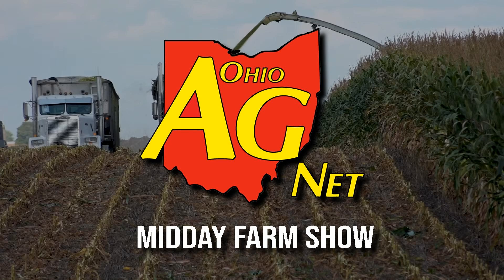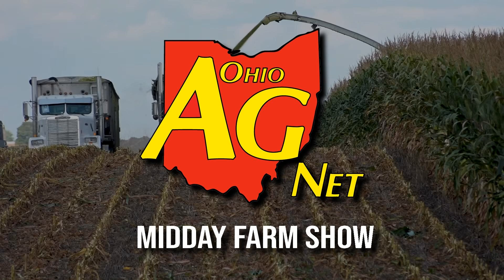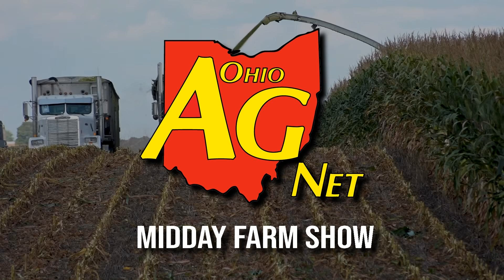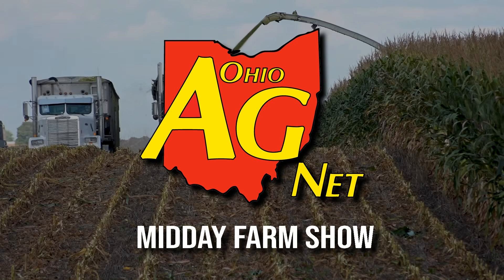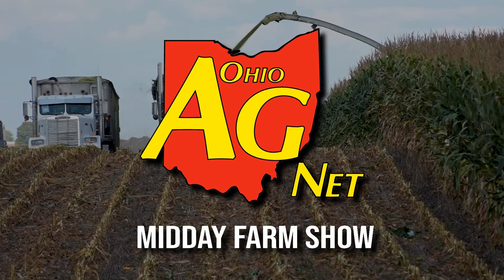Midday Farm Show 9-17-24